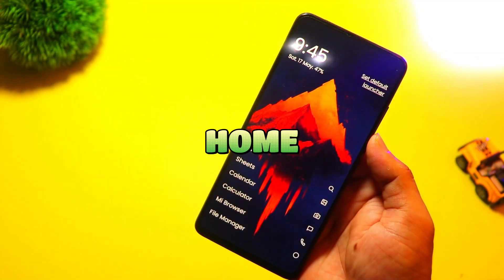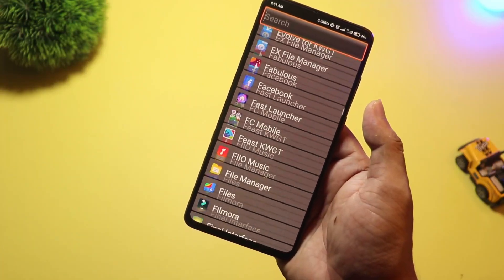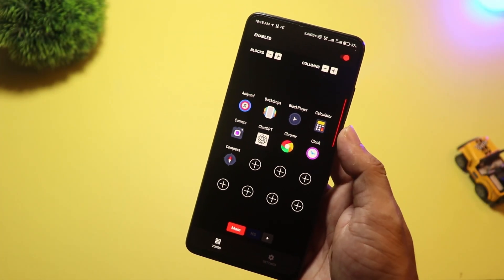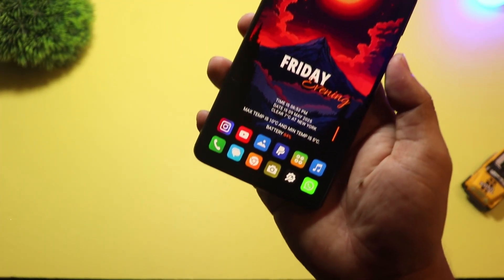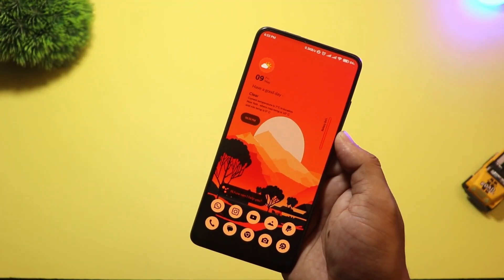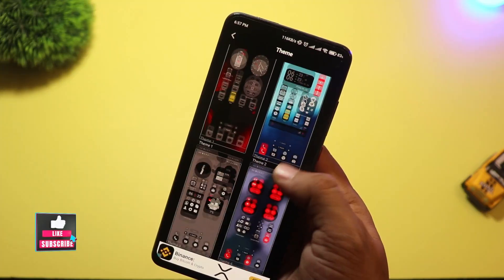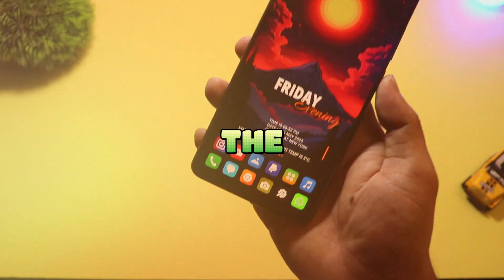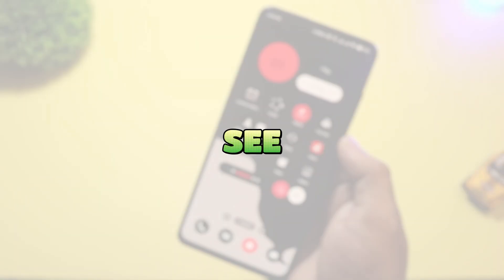🔥 Top 5 Unique Android Launchers You’ve Never Tried Before (2025 Edition!)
🔥 **Top 5 Unique Android Launchers You Must Try in 2025!**

Looking for a fresh and unique look for your Android phone this year? In this video, I’ll show you 5 amazing Android launchers with special features, clean designs, and unique uses to enhance your phone experience in 2025.

⭐ **Download Links**

🟢 **05. BIG Launcher**
Perfect for seniors and visually impaired users with giant icons, large fonts, and an SOS button for emergencies.

🟢 **04. Zone Edge Launcher (Zone Launcher)**
Quick access edge launcher that works alongside any launcher. Swipe from the edge for apps and tools instantly.

🟢 **03. HighLand Launcher**
Beautiful nature and mountain-themed launcher with 100+ wallpapers, custom icon packs, widgets, and app privacy tools.

🟢 **02. Nil Launcher**
Clean vertical UI with smooth performance, app lock, and hide apps features for better privacy.

🟢 **01. Pro Launcher (Olauncher Pro)**
Ultra-minimal and ad-free launcher with super lightweight performance for distraction-free usage.

⏱️ **Time Skips for Easy Navigation**
00:00 – Intro
00:28 – #5 BIG Launcher
01:06 – #4 Zone Edge Launcher
01:36 – #3 HighLand Launcher
02:10 – #2 Nil Launcher
02:52 – #1 Pro Launcher
03:18 – Final Thoughts

✔️ Discover fresh launchers beyond Nova or Lawnchair
✔️ Make your Android phone stand out in 2025
✔️ Best for seniors, minimalists, and customization lovers